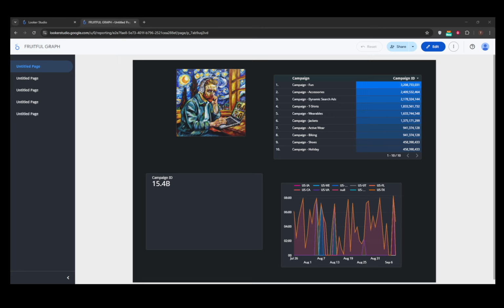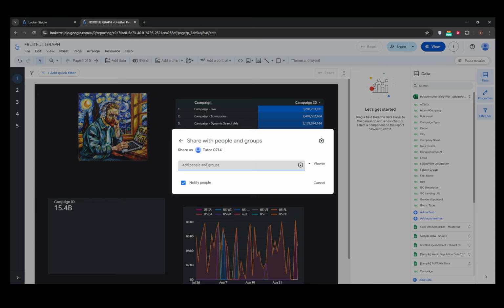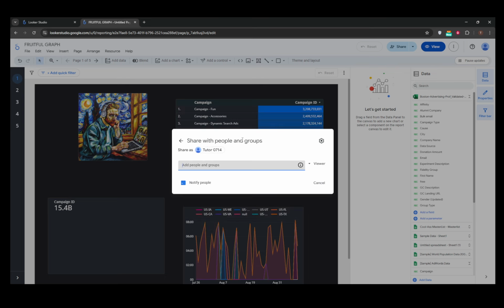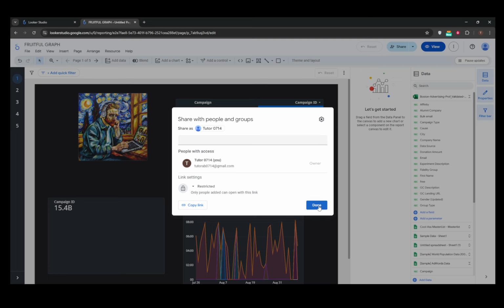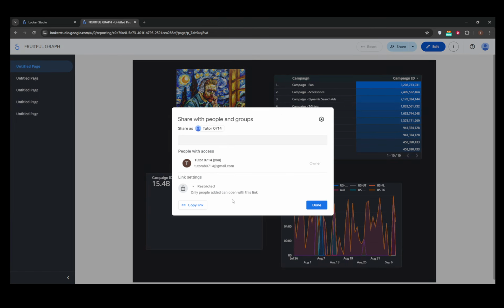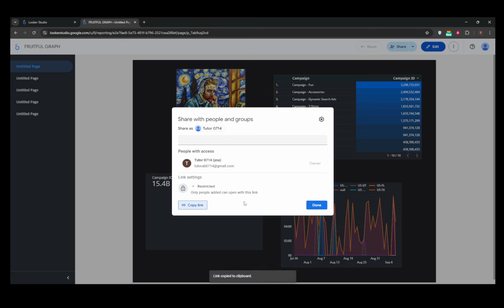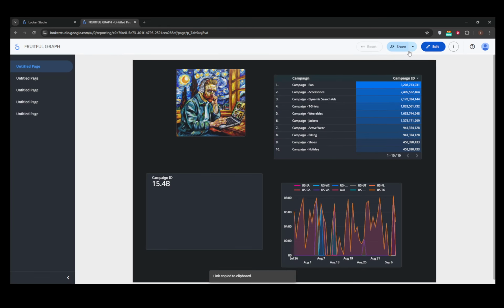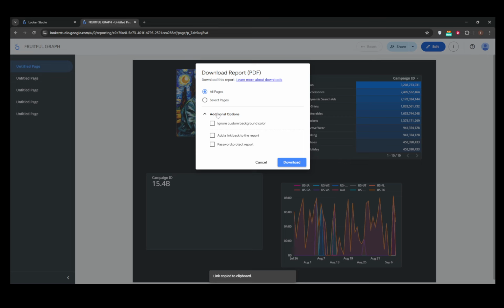How to Share a Looker Studio Report with Your Client | Step-by-Step Tutorial 2025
In this video, we’ll show you how to share a Looker Studio report with your client. You’ll learn how to set viewer or editor permissions, generate secure links, send email invitations, and control what data your client can access. We’ll also cover best practices for client reporting, troubleshooting access issues, and tips for presenting dashboards professionally while keeping your data secure.